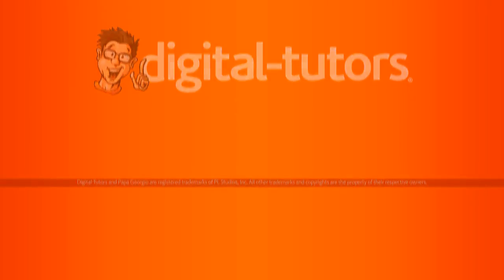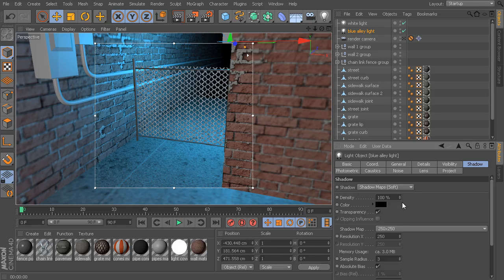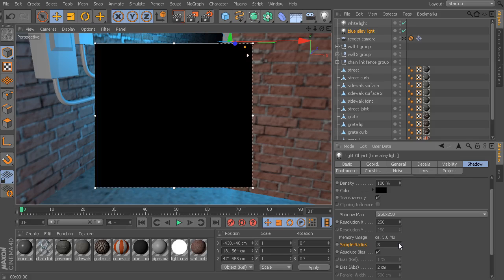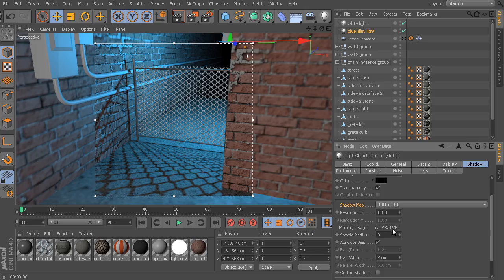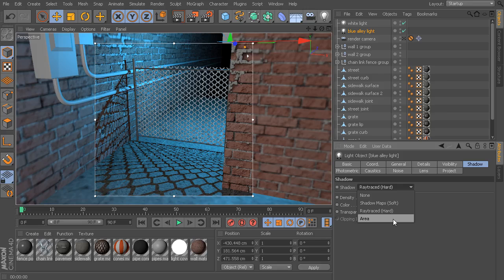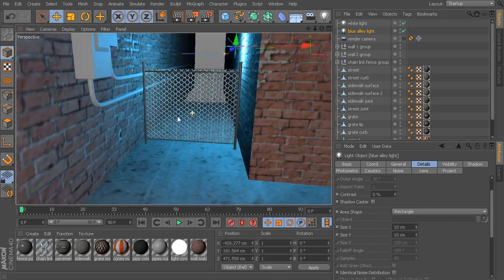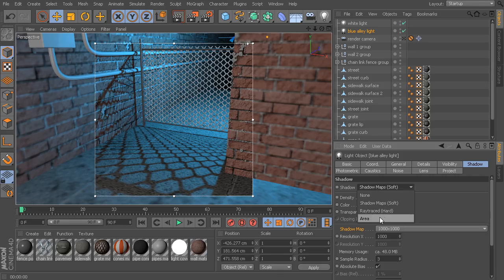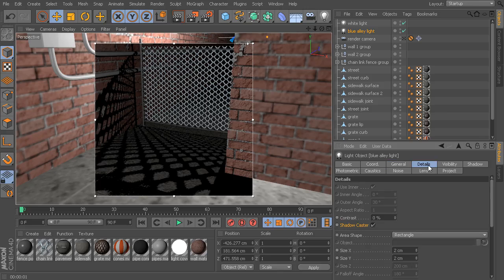Introduction to Lighting in CINEMA 4D - 03 Working with shadows in CINEMA 4D